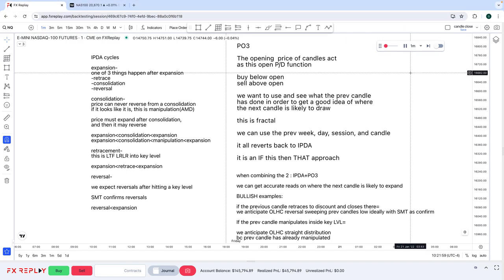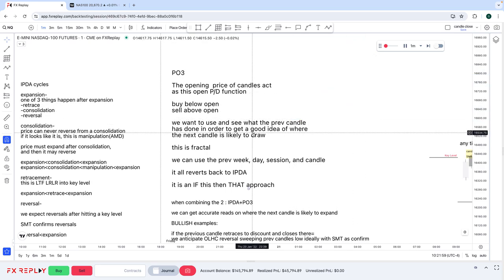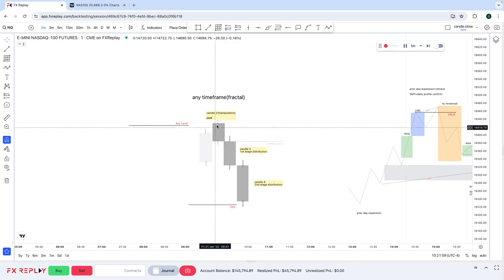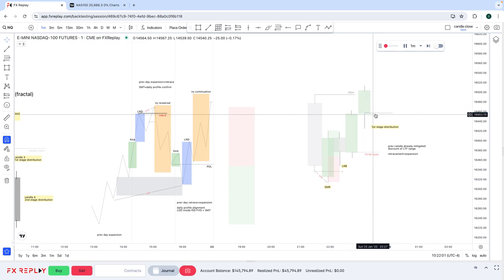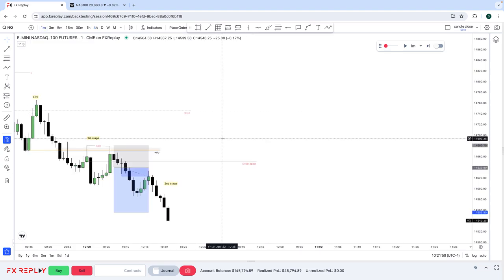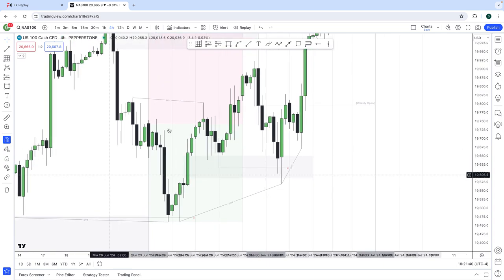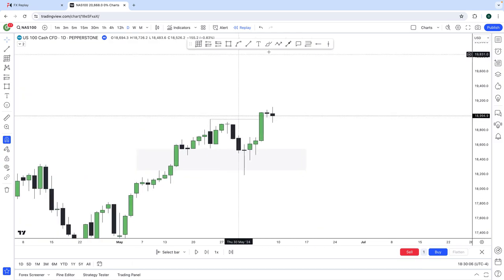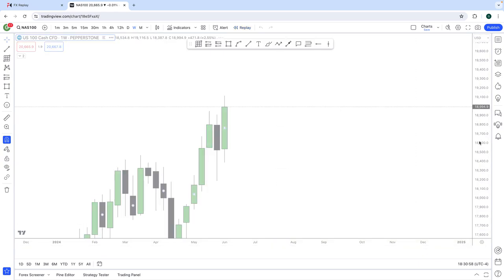MMXM IPDA cycles PO3 _ Fractal Cheat Code For Price Anticipation